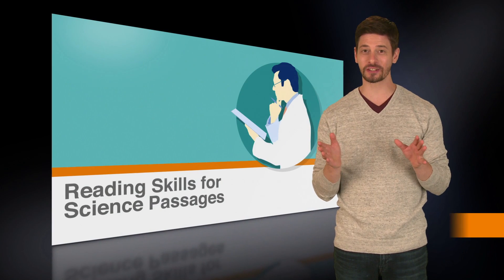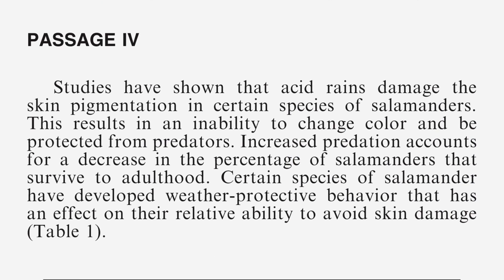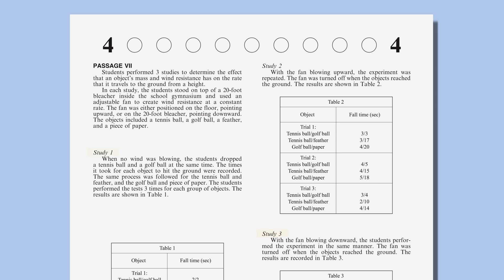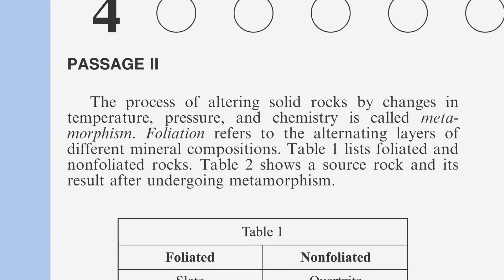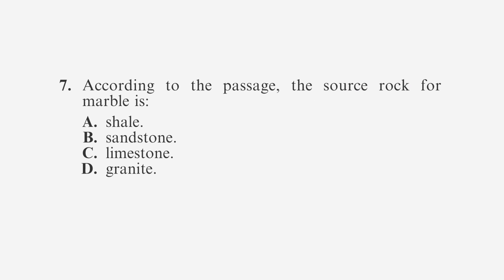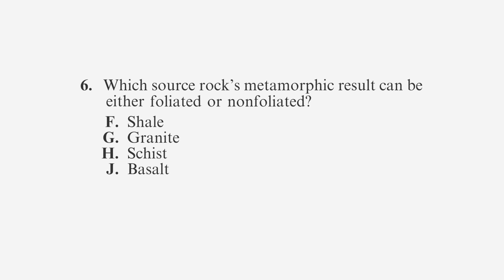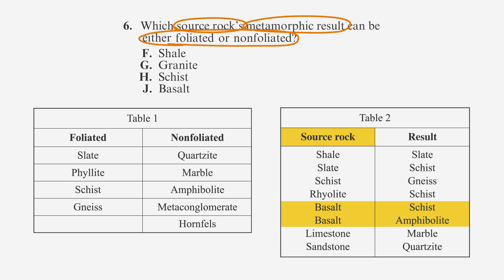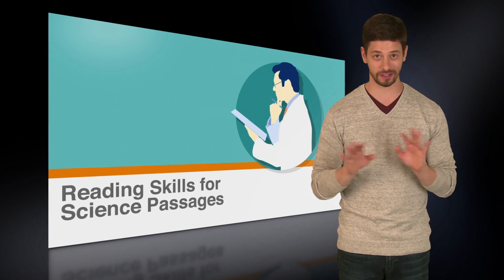Reading Skills for ACT Science Passages - Chegg Test Prep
Learn good reading strategies to help you properly analyze scientific data found in passage form. for all your online learning needs!